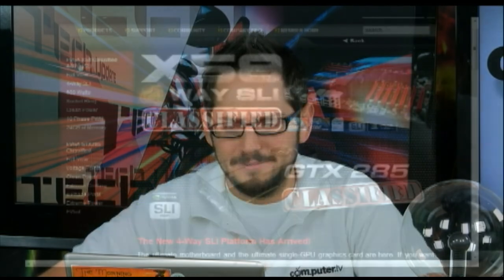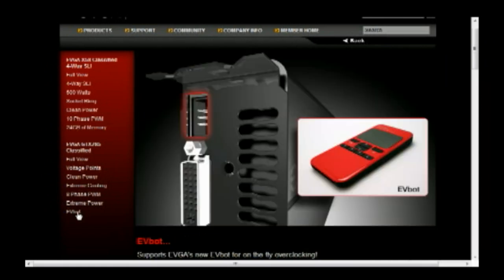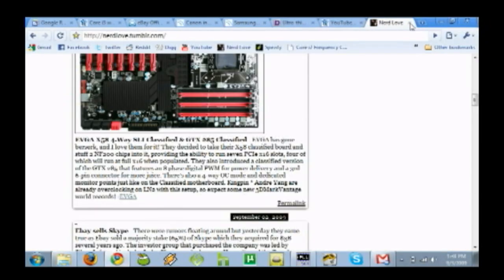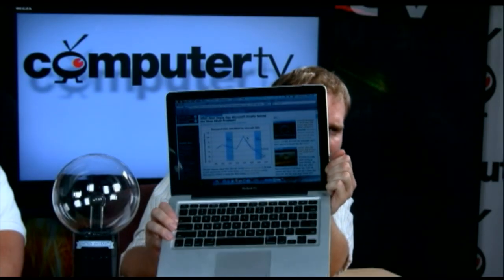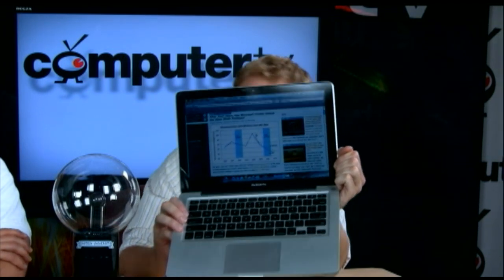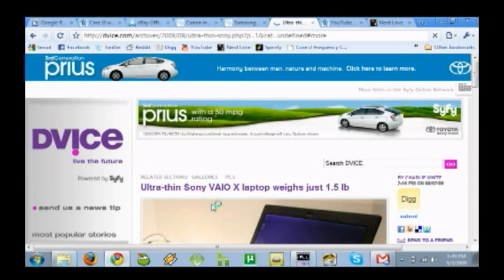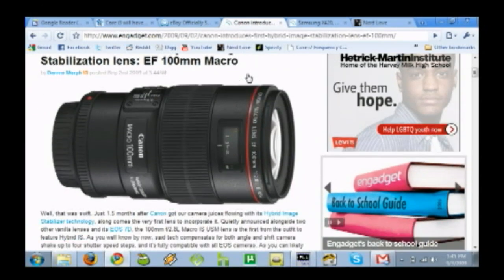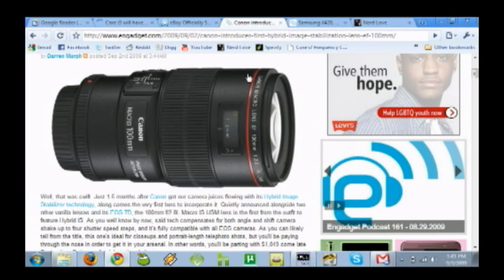ComputerTV Tech Update Ep 72 - Overclocking the Orb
On this episode of Tech Update, Albert gives us a tantalizing glimpse at the new X58 Motherboard by EVGA with 4-way SLI. Bauer finds another robotic plot to destroy humans and discusses new HUD contacts that work on bunnies! New shady stuff from Core i5 and i7 rolling out as well. And YouTube finally jumping on the banwagon to deliver ad supported and paid movie rentals. Thanks! All this and more on episode 72: Overclocking the Orb